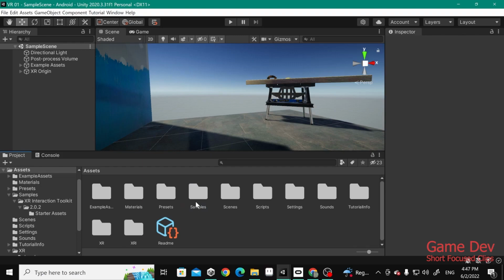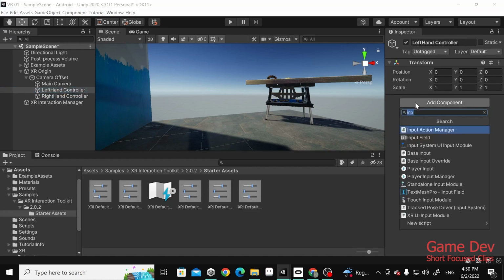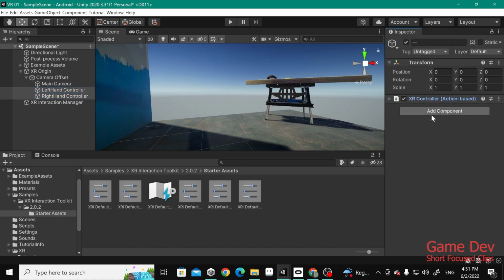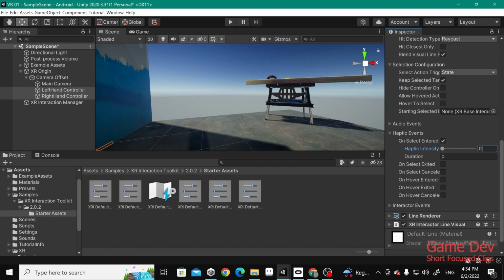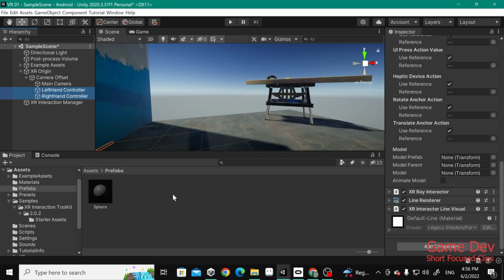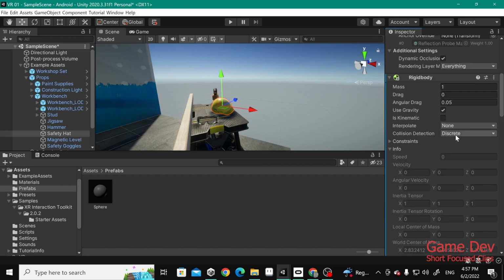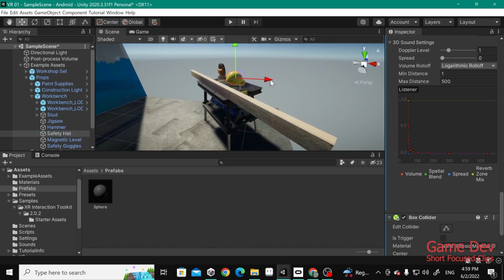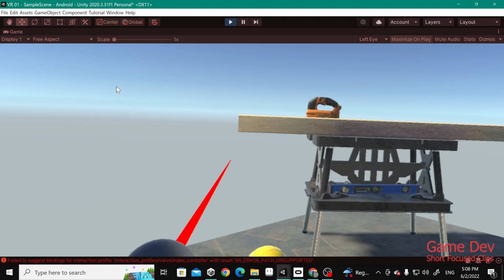Setup VR Inputs inside of Unity!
Wondering how to make a VR game for beginners using the Unity engine? Great! The Guide to Your First Day in Unity is a Create Your Virtual Reality series that shows you all the basics for that, so if you want to get started with VR development this series of short videos is for you!

In this video: we'll learn the following:
How to have the XR Inputs in the preset manager.
Adding XR interaction Manager, And XR Input.
Add left hand controller and right hand controller.
Explain why both get the left hand preset.
filter them in the preset manager.
Adding XR ray Interactor to both hands.
Adding line renderer to both hands.
Adding XR Interactor Line Visual to them.

Adding a sphere for the prefab models of both hands.
Adding locomotion and snap turn provider.

Add grab interaction component to the safety hat.
Add sound when grabbing the safety hat.

And finally adding haptics to the XR controllers.